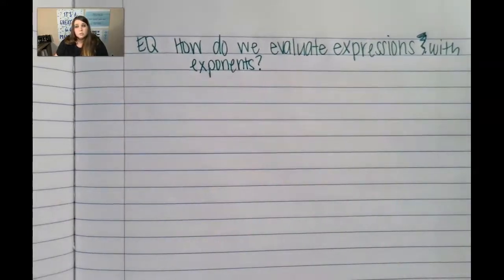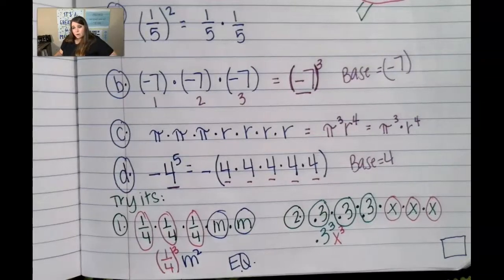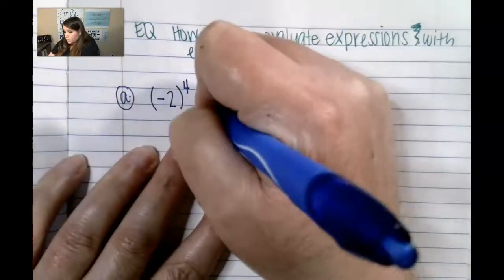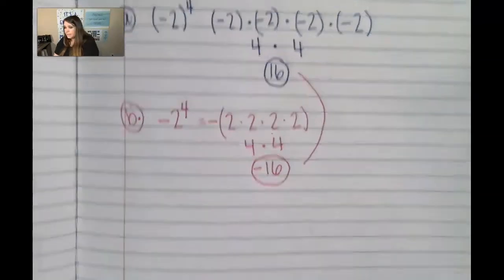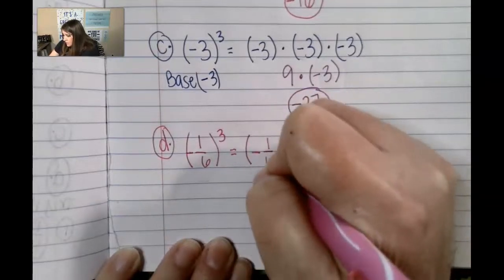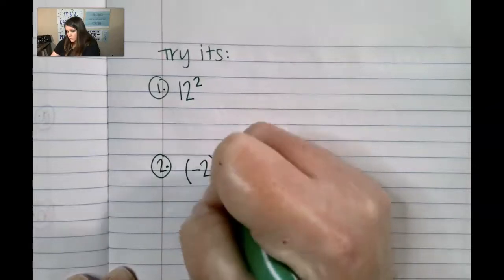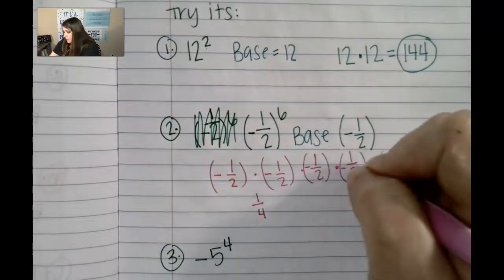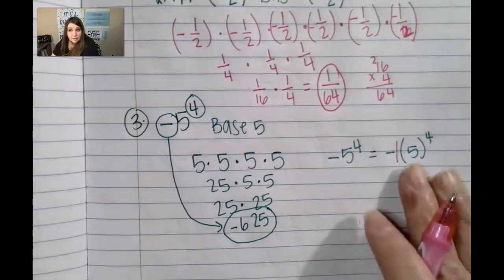Evaluating Expressions with Exponents